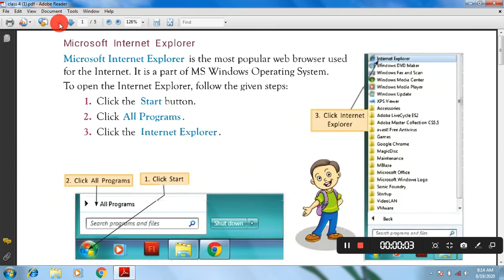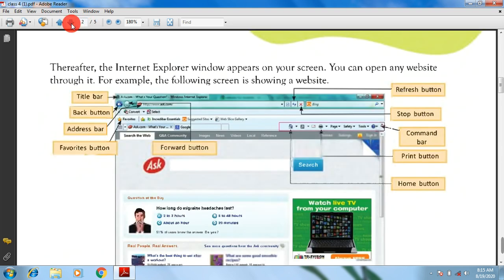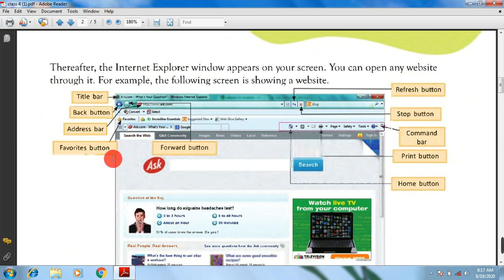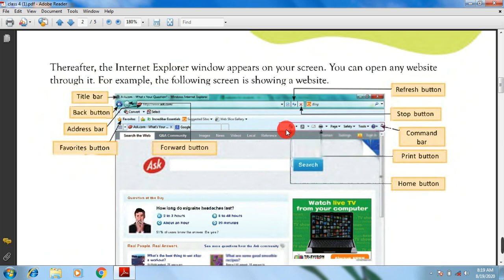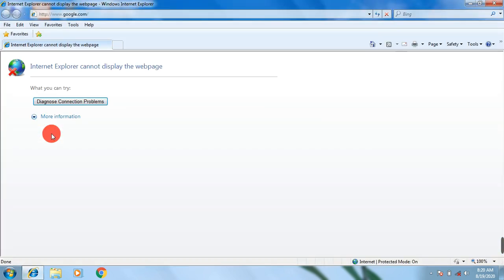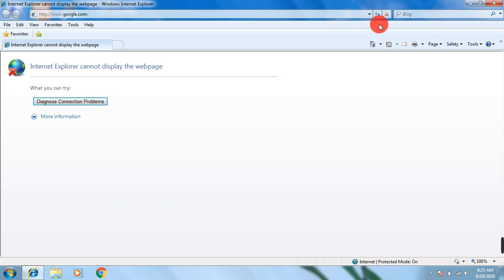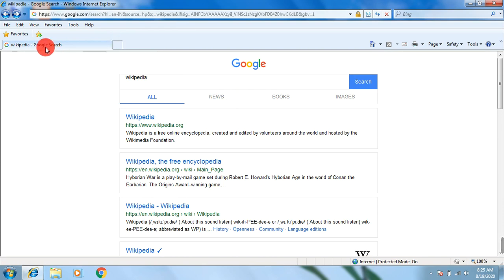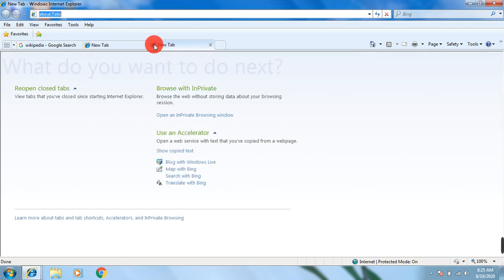Class 4 : Internet Explorer